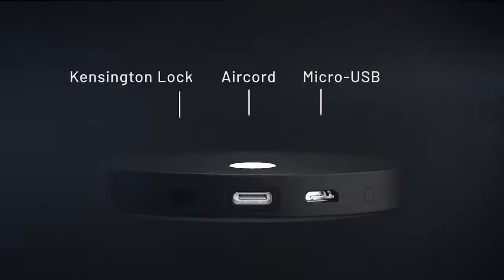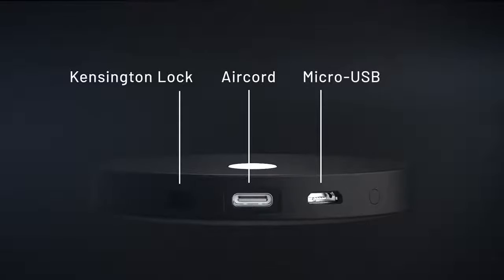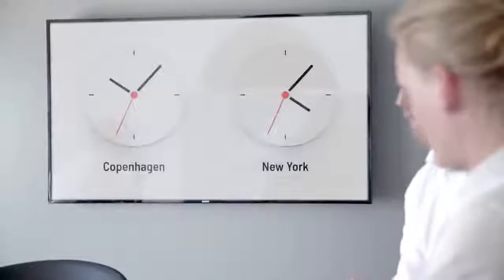Airtame 2 the next evolution in wireless screen sharing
Airtame 2 is a device for streaming content wirelessly. Connect it to the HDMI port on your display or projector and share your screen from any device.

Say goodbye to cables. Present wirelessly from any device, introduce digital signage and revolutionise your work environment with Airtame 2.